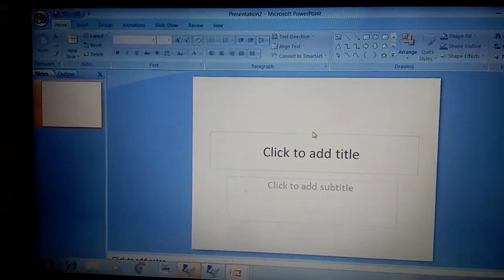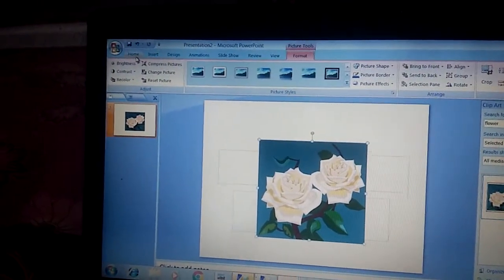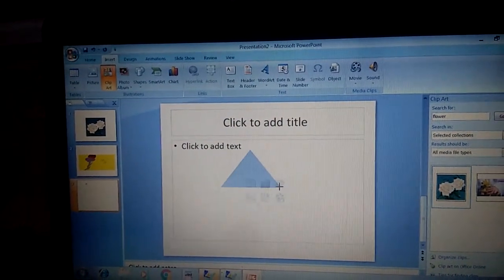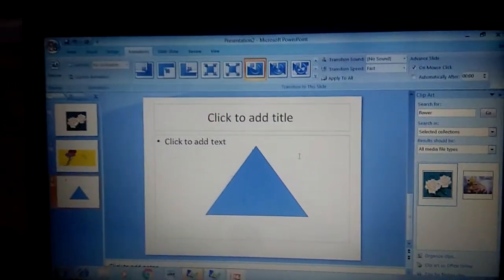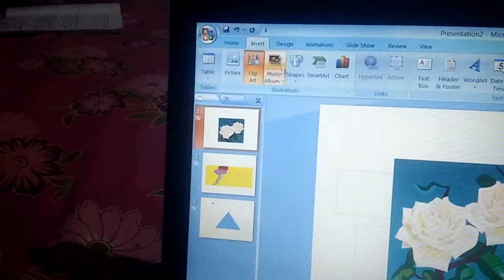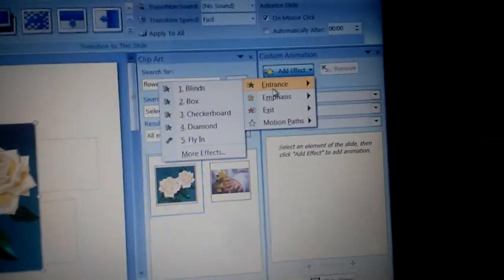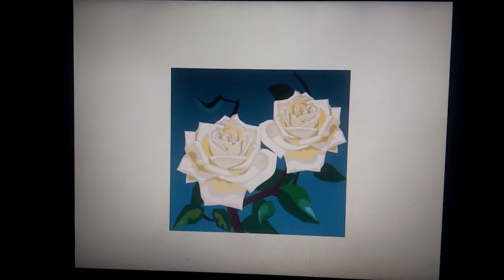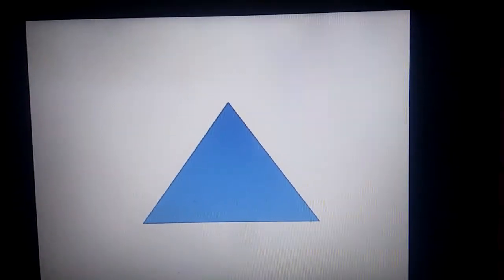Animation practical C6 L5